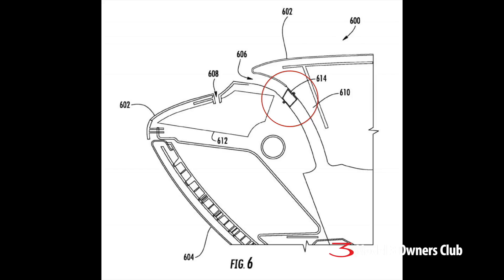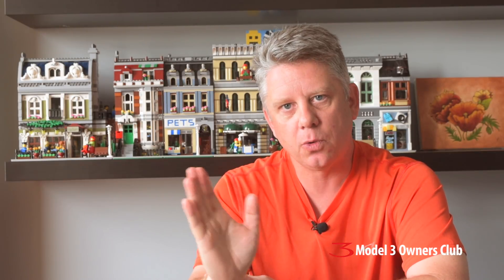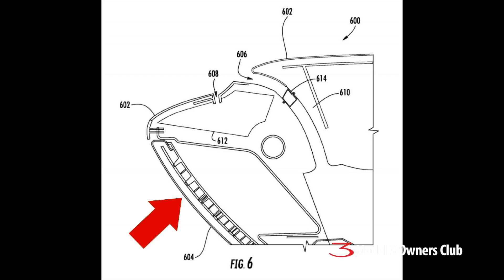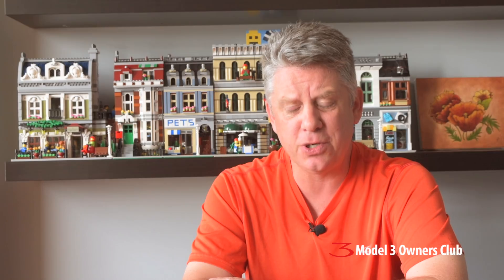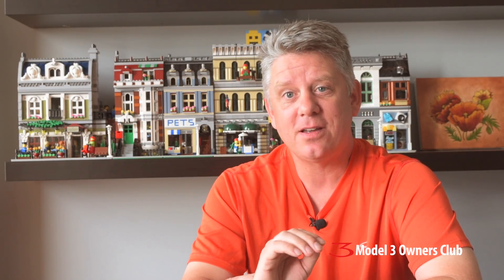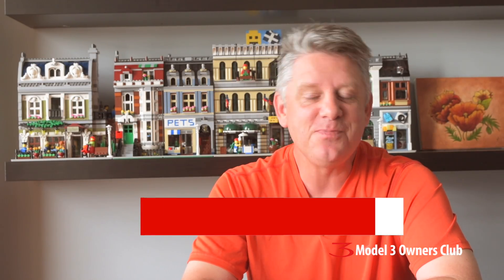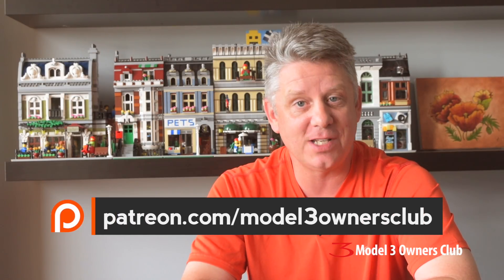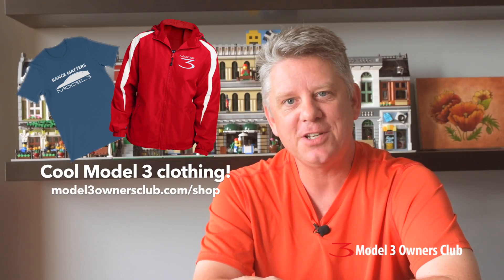Model 3 HVAC System Explained | Model 3 Owners Club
I explain how the Model 3's unique HVAC system works!